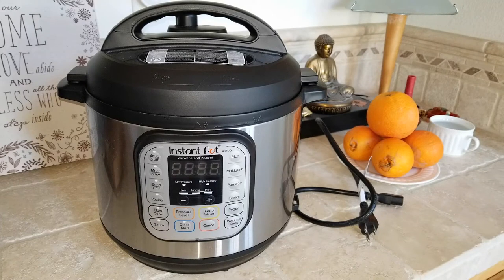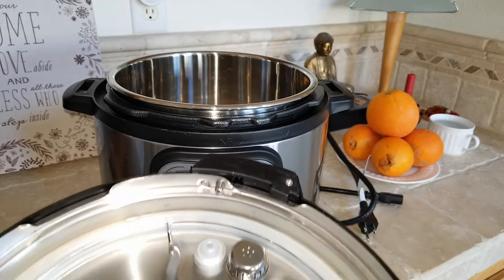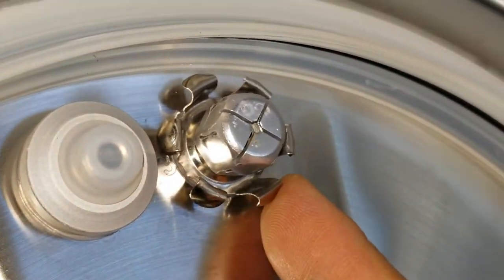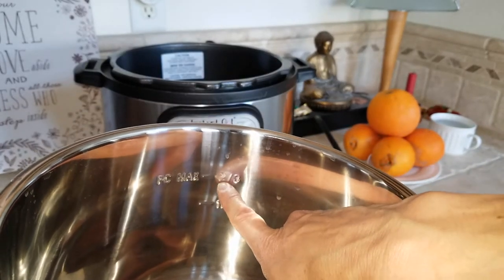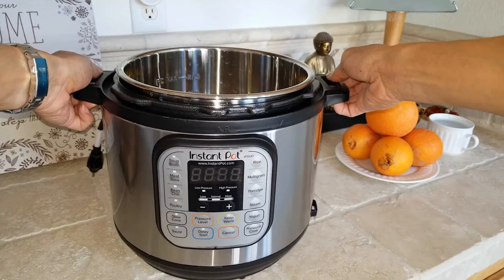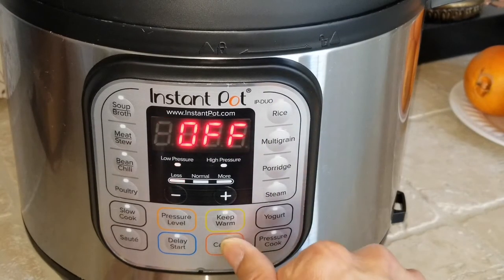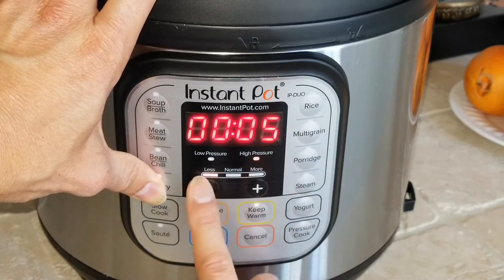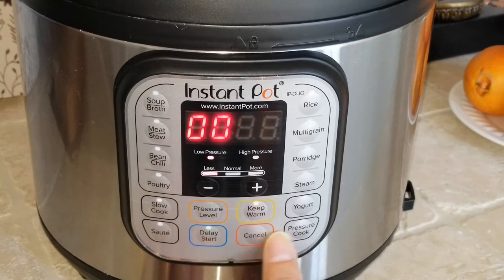Instant Pot IP-DUO60/80 for Beginners 101 All You Need To Know 411 & More! 5 7 18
Tutorial guide on how to Instant Pot! Best instruction on YouTube with ASMR 2018!

Models: IP-DUO60/80